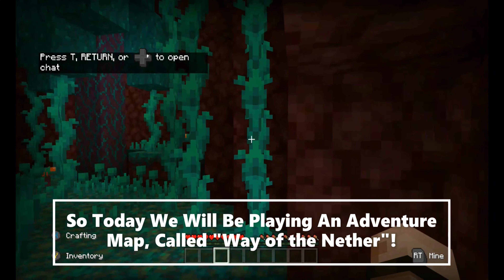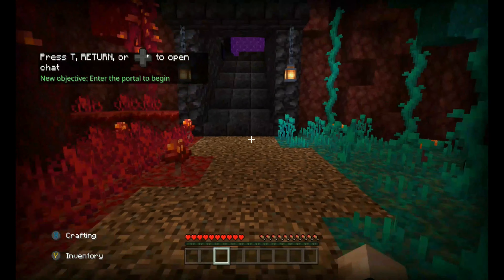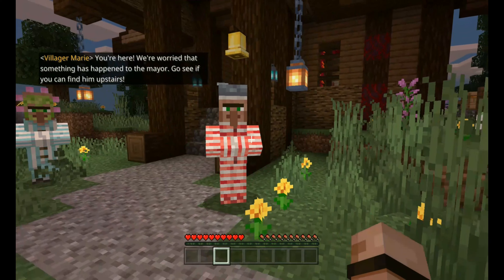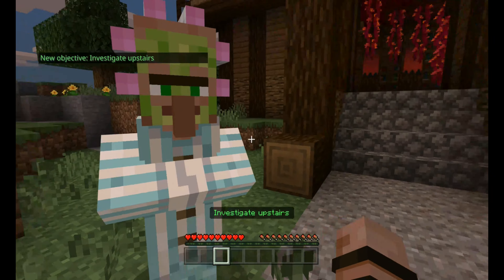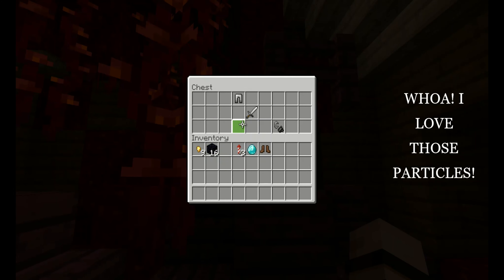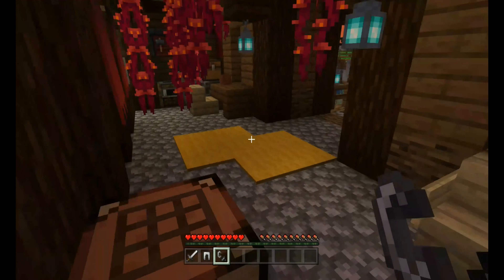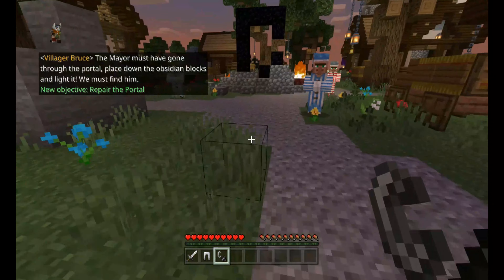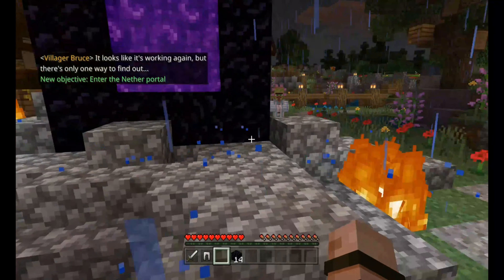The Nether Update Is Finally Here!!!! - Minecraft: Way of the Nether - Ep 1 - Glitched J 4K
GET TO KNOW THE DARK SIDE OF MINECRAFT
Beyond the Overworld awaits an ancient realm, unexplored by most players—until now.  The Nether Update brings the heat to an already fiery dimension with new biomes, mobs, and blocks.

DISCOVER NETHERITE
A MATERIAL STRONGER THAN DIAMOND
Pure netherite—the strongest, most durable material in Minecraft—is no more. Piglins mined it all out. Now the only way to obtain it is by salvaging netherite scrap from ancient debris.

PREPARE TO BATTLE OR BARTER WITH THE PIGLINS
Piglins can be grumpy, though are willing to trade items if you bring the right goods. Stay on their good side if you can!

AVOID HOGLINS
OR HUNT THEM!
The snoutiest, tastiest mob in Minecraft! Keep away from the Hoglins, or hunt them if you dare. Approach them with caution.

THE TARGET BLOCK
Have you ever wanted to make your Redstone switches more flexible? Try the Target Block!

GUYS! I AM SO EXCITED!
Also,
I GOT 4K!